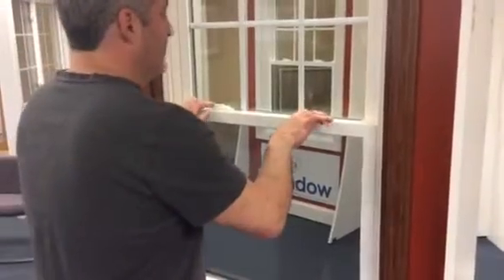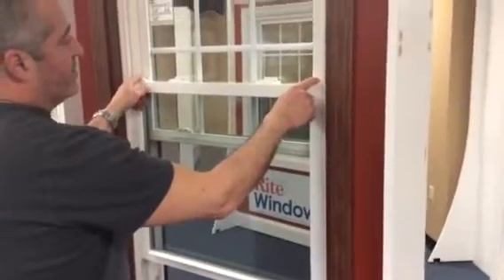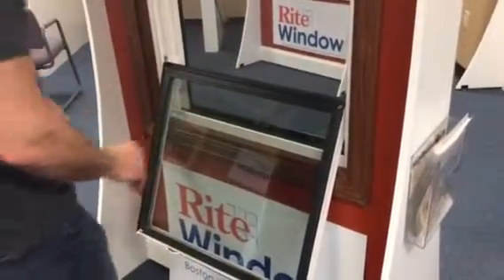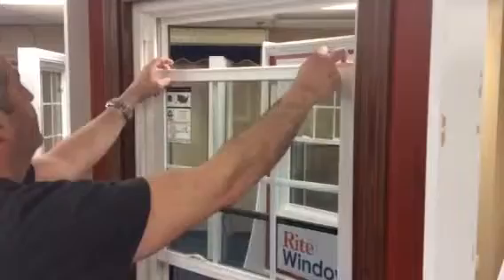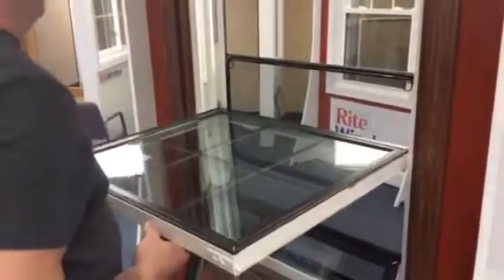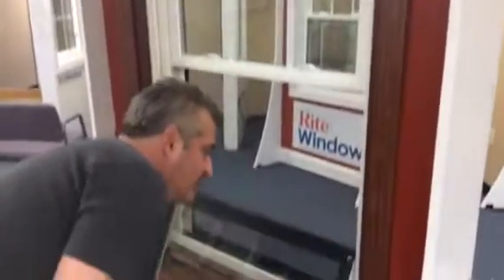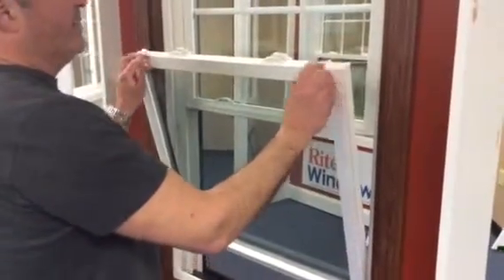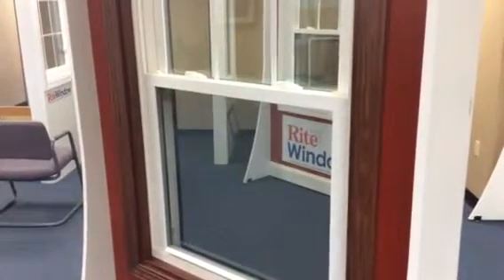Rite Window™ -How to Clean Your Double Hung Rite Window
Short video on how to clean your double hung Rite Window